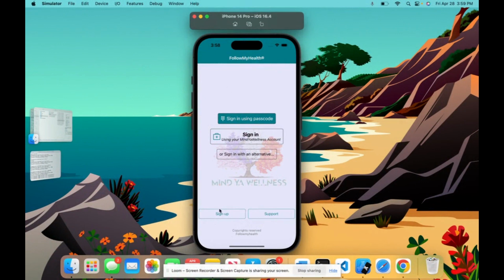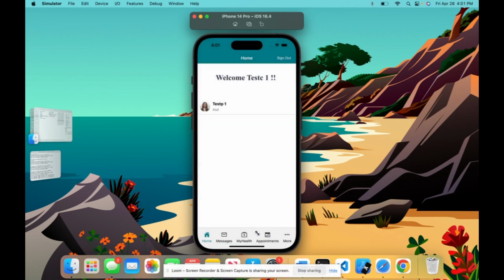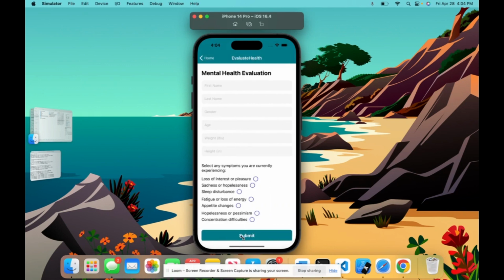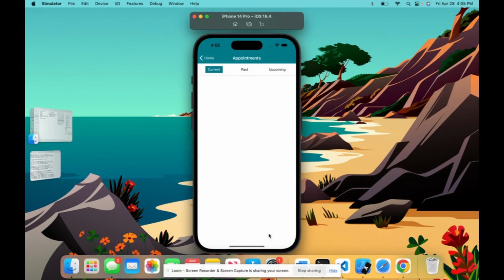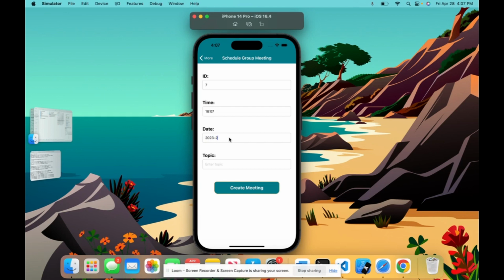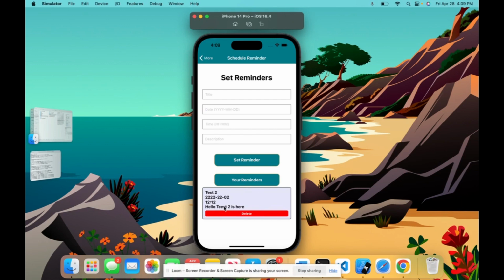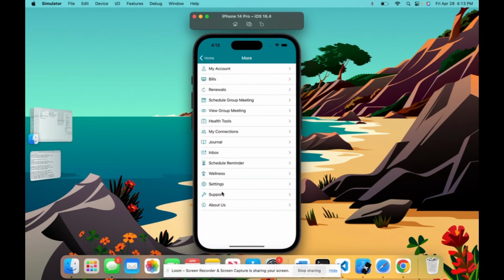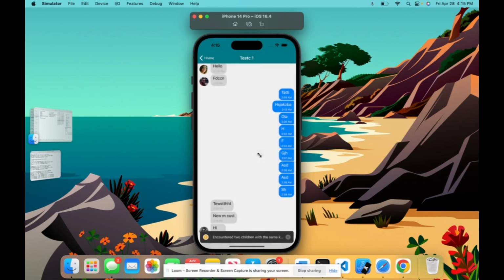SER 517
Mind Ya Wellness